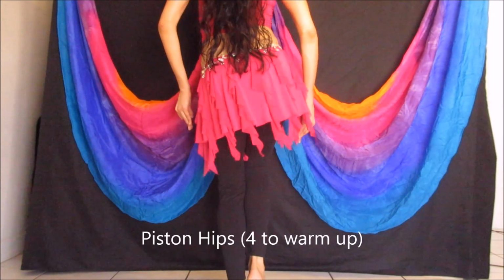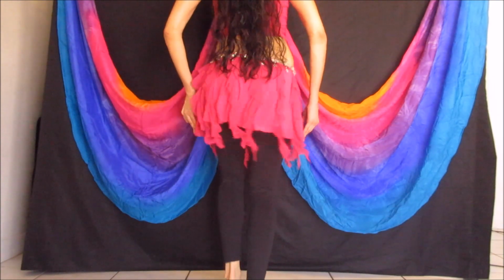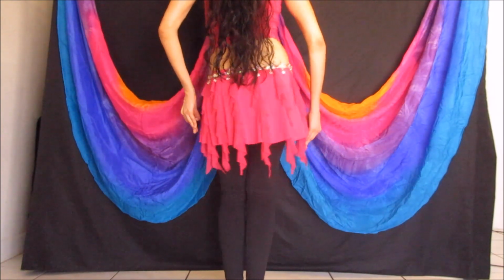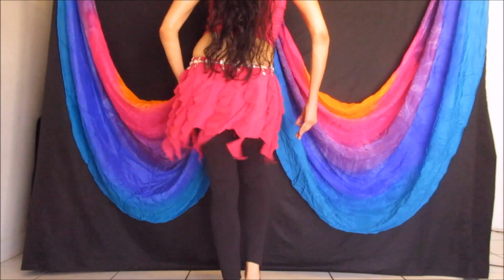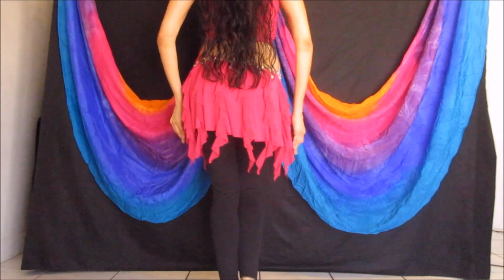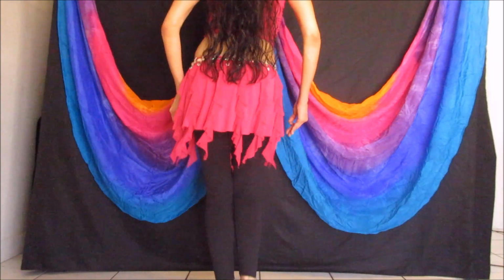Easy: Follow My Hips Belly Dance Workout 1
Using basic belly dance moves that anyone can try. You will feel the burn in your hips and warm up for dancing. This is an excellent way to strengthen your hips and glutes. Sorry if the long hair gets in the way. I'll try to pick it up for the next video to allow for a better view of the hips.

Don't sit around all day during Covid-19 quarantine, let's work out together. Join me as I warm up and stay active.